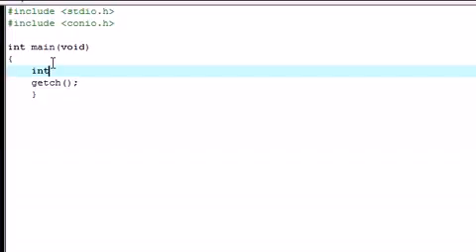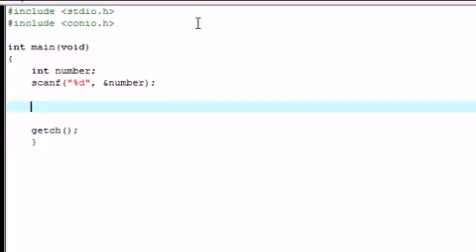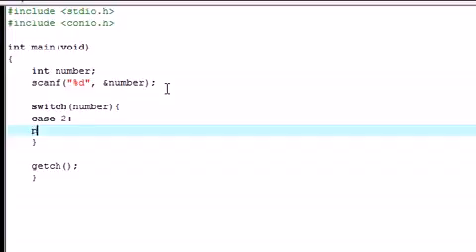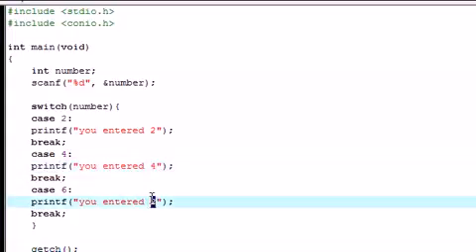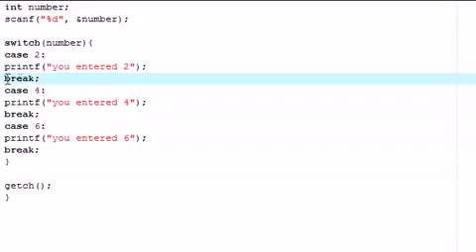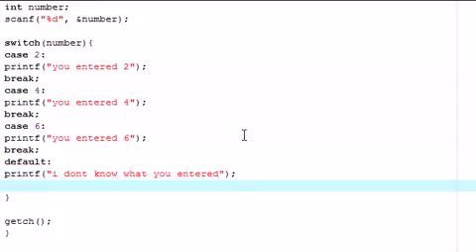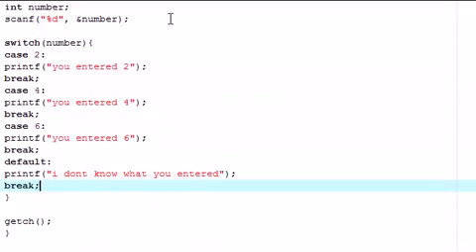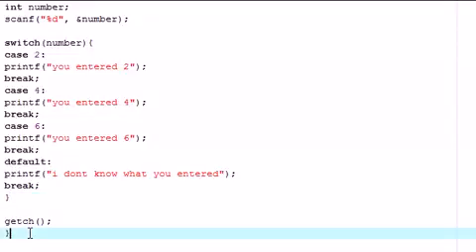8 Switch Statement